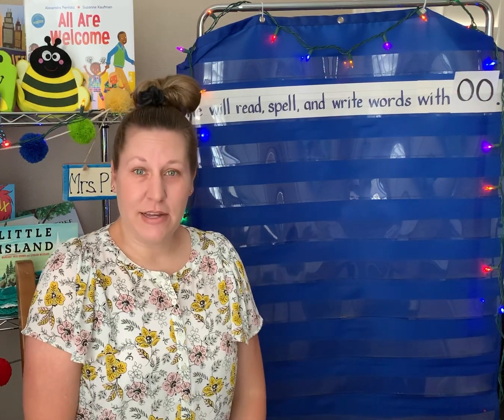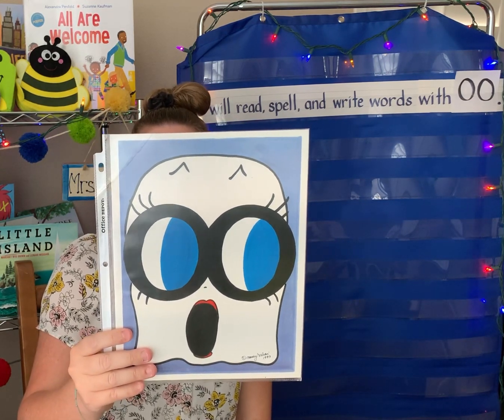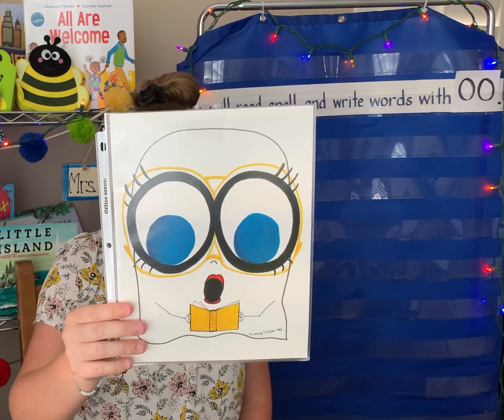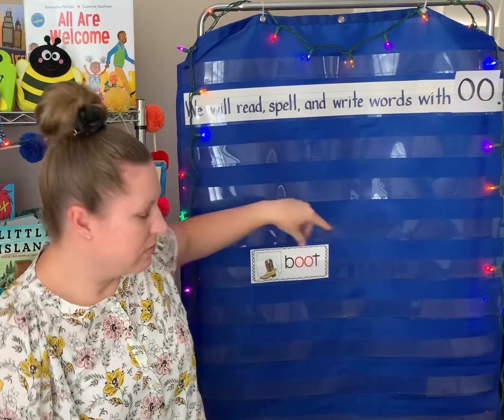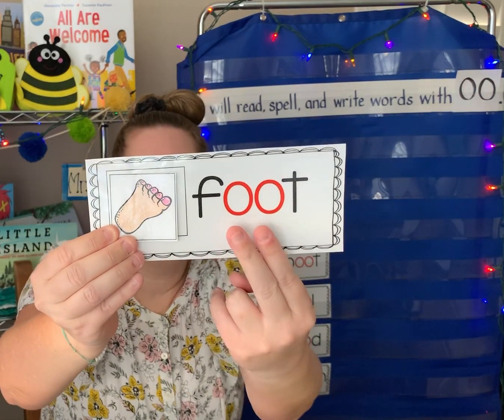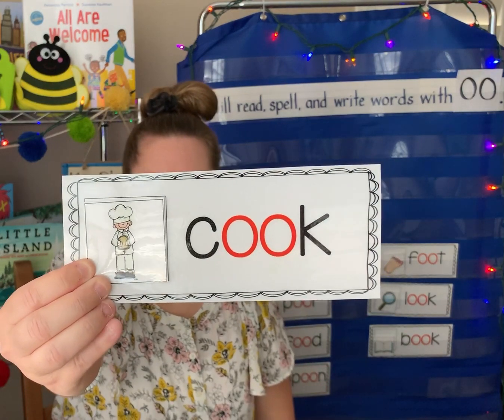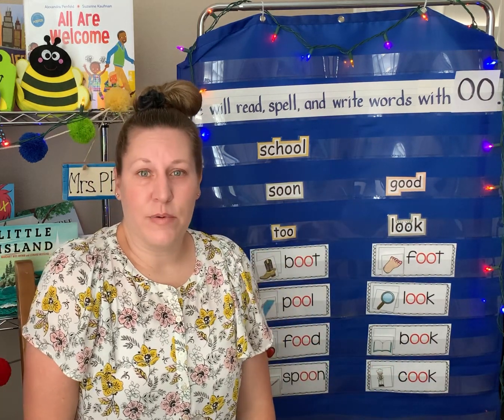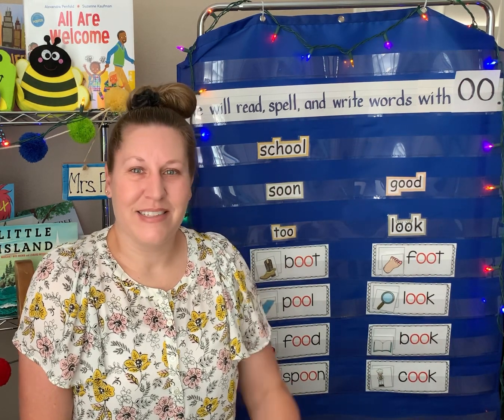The oo Sounds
Introduction to the sounds of oo and words with oo